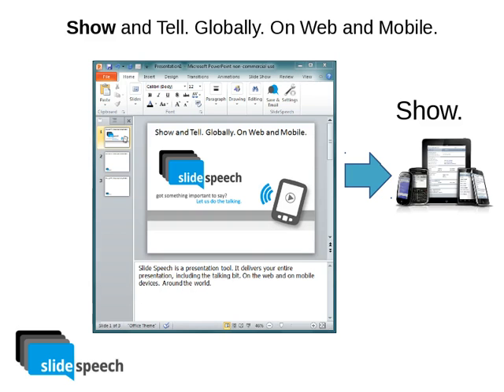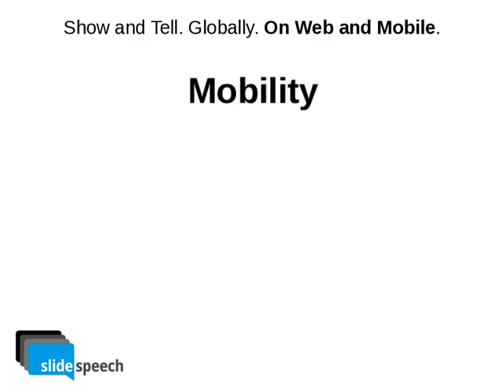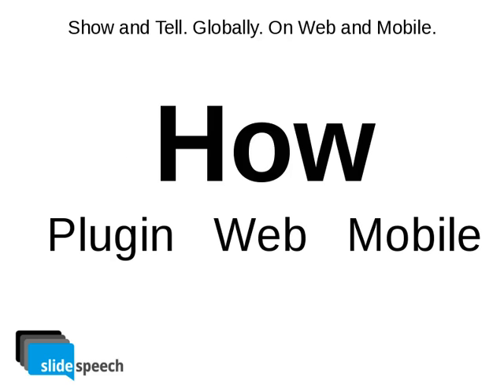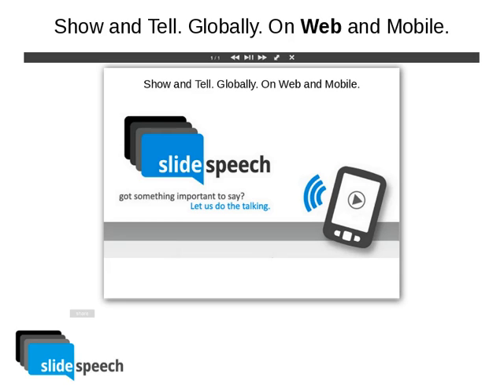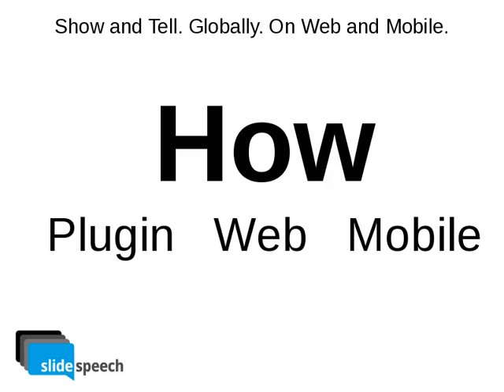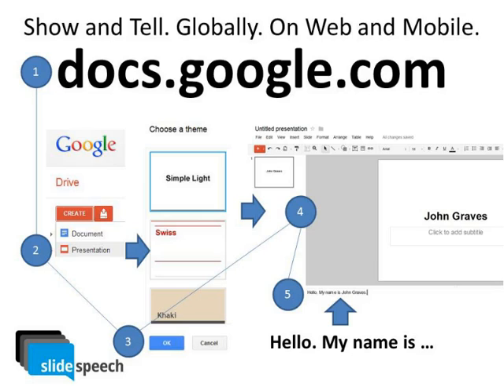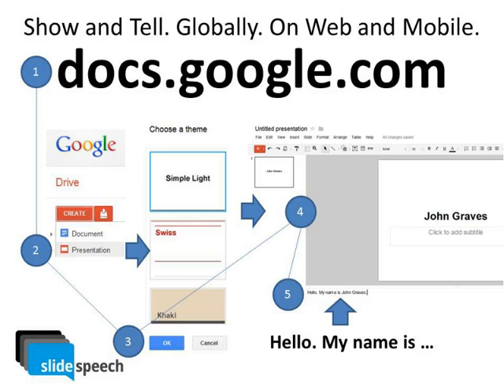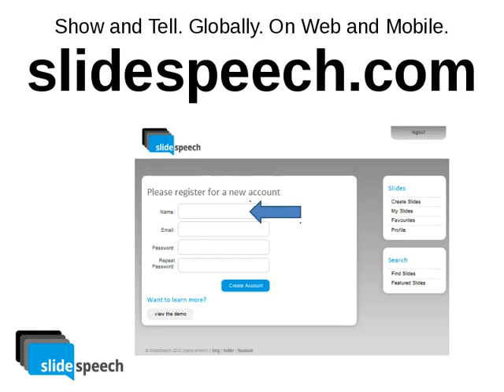SlideSpeech workshop for Classroom 2.0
This video is one in a series following the SlideSpeech project